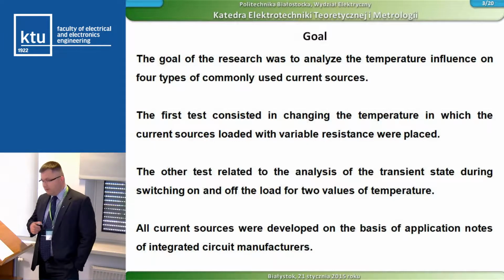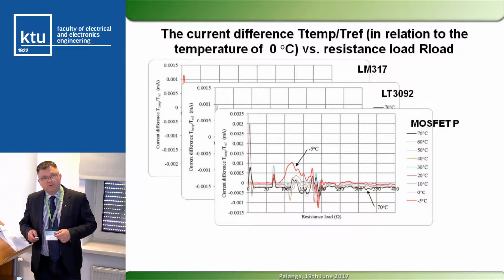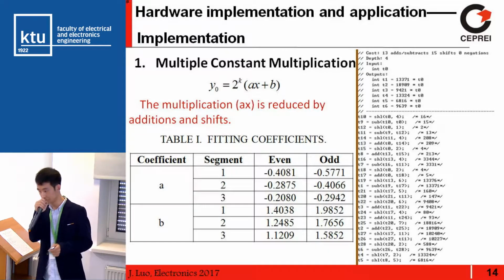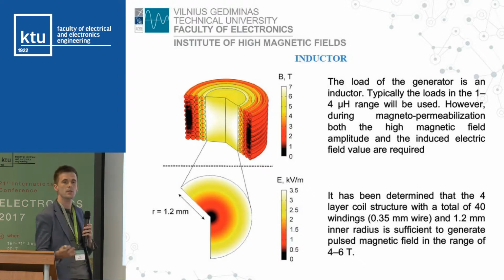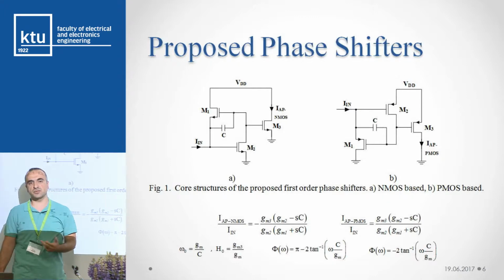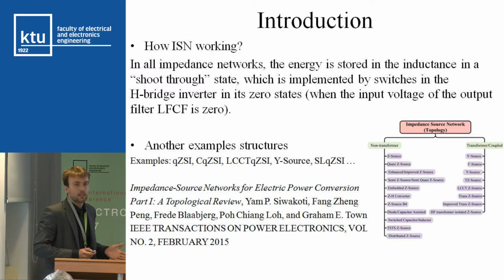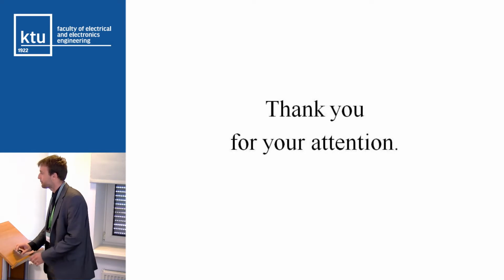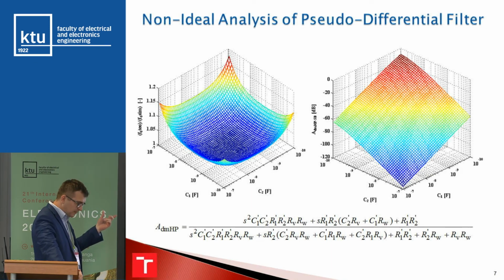SESSION 4A. ELECTRONICS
Chair: Dangirutis Navikas (Lithuania)